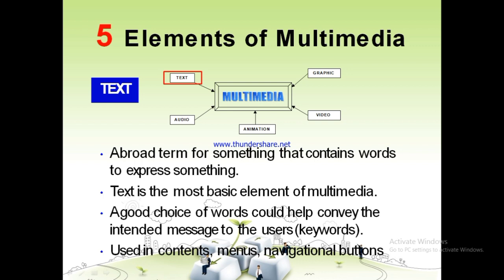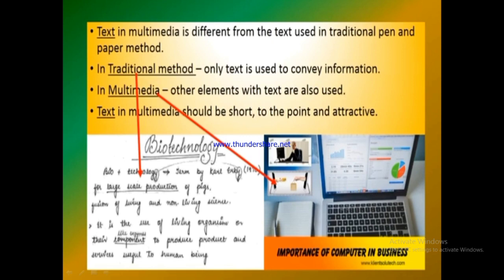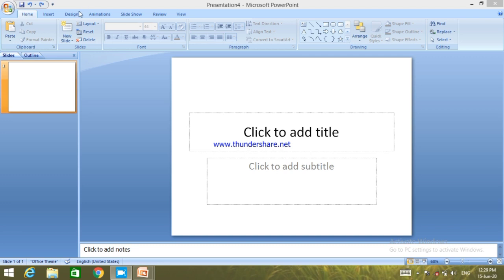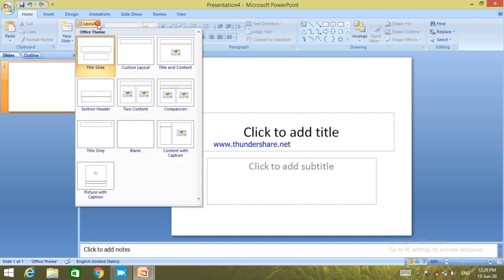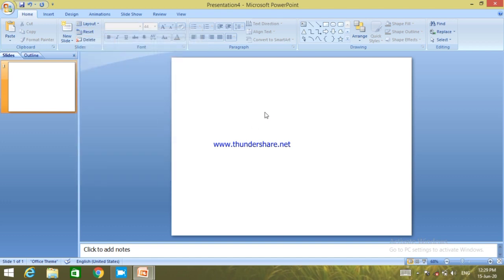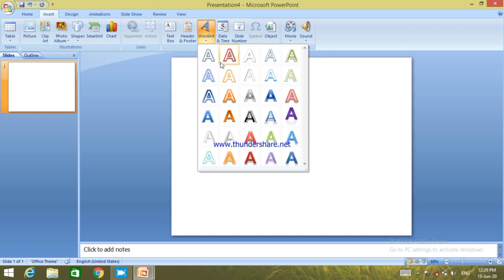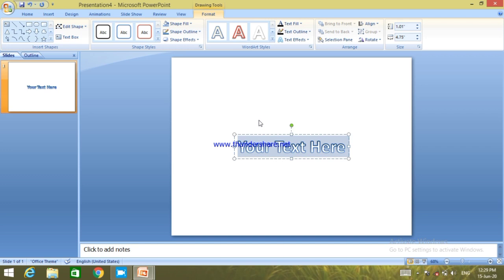11 STD EM COMPUTER CH-1 PART 2